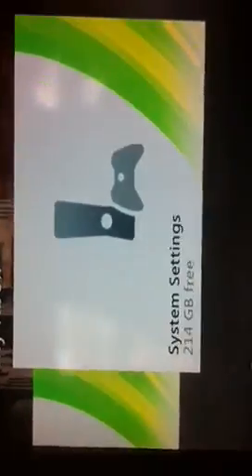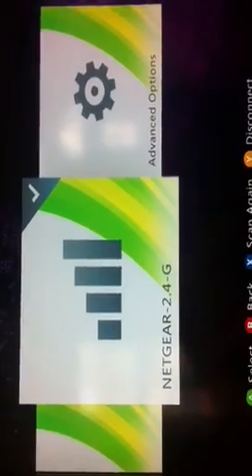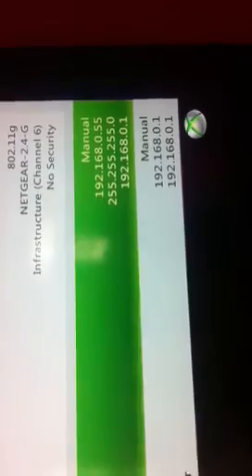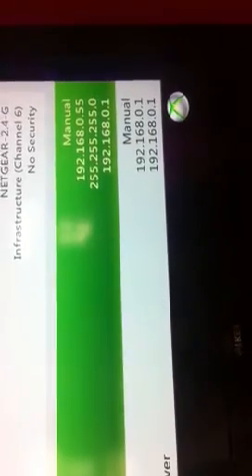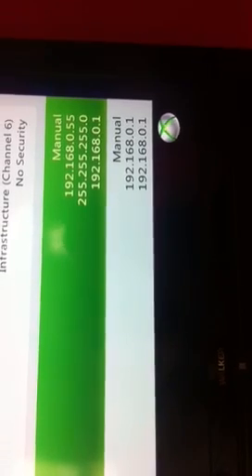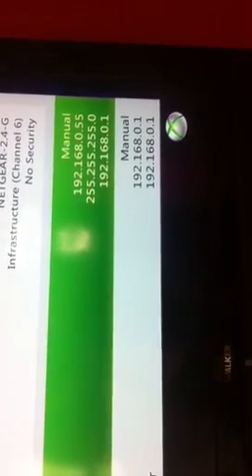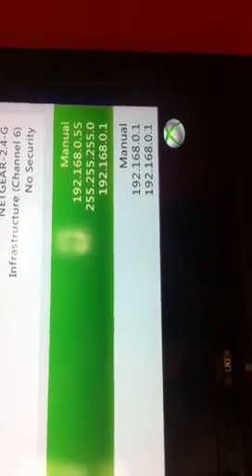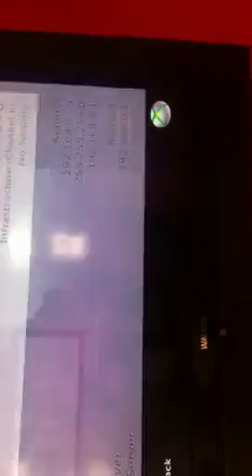Port forwarding a net gear dgnd 3300v2 for xbox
A simple tutorial to ease your frustration and improve your online gaming experience :)